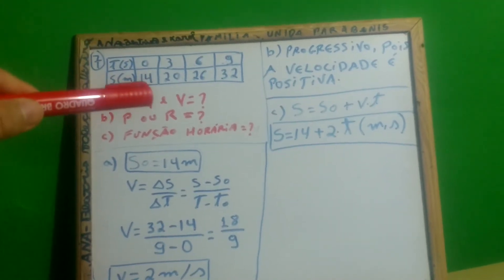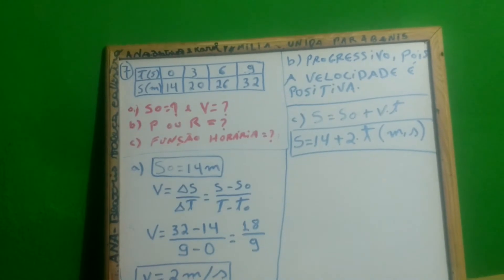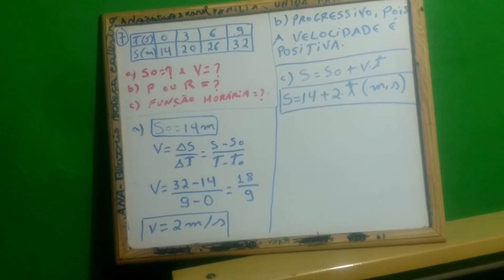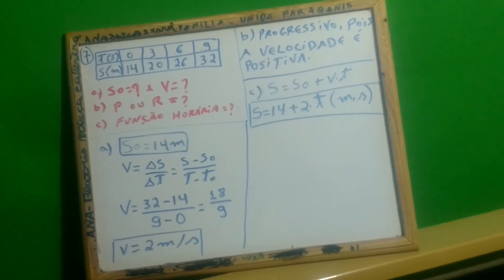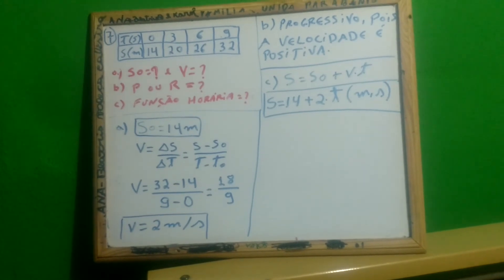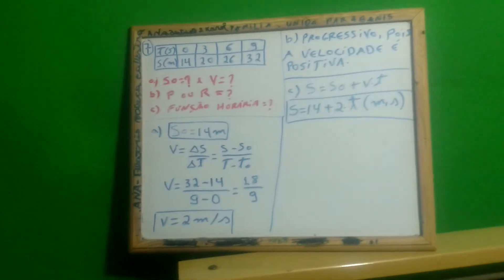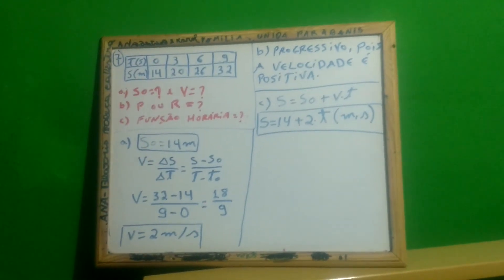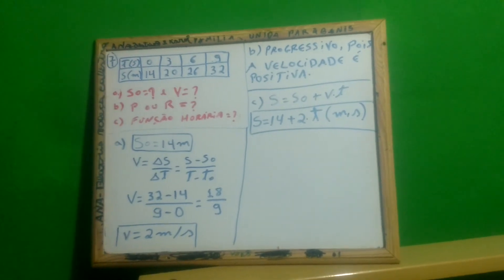Exercício com tabela: Movimento Uniforme.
Comentem sugestões de novos assuntos para as próximas aulas !